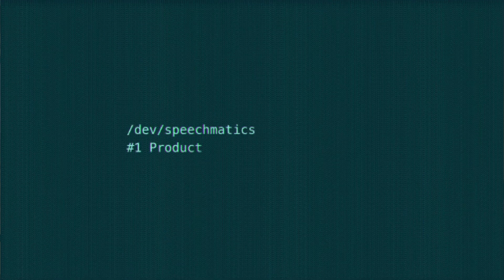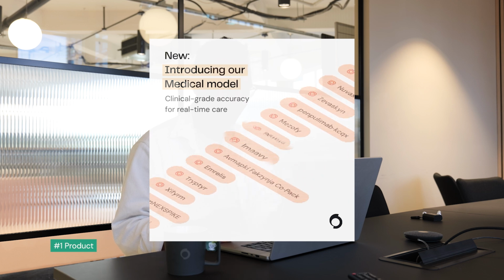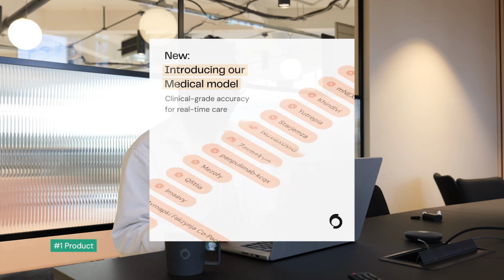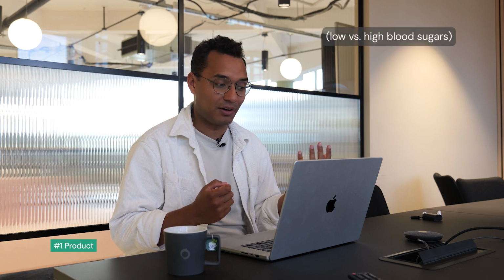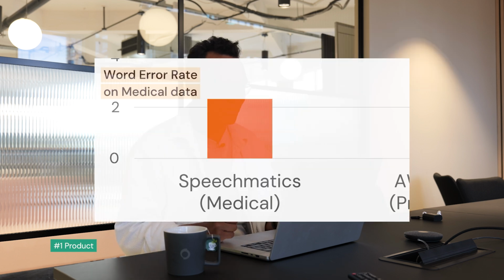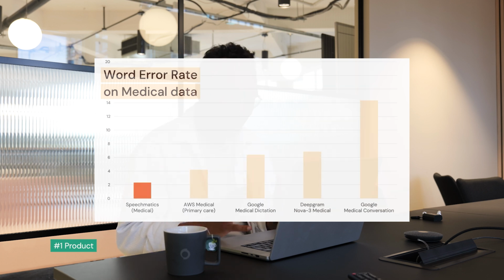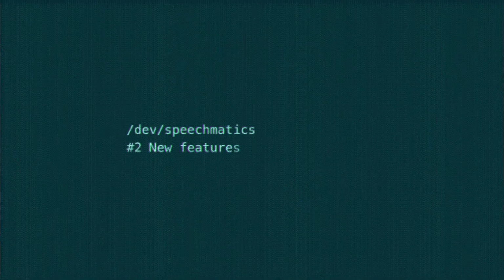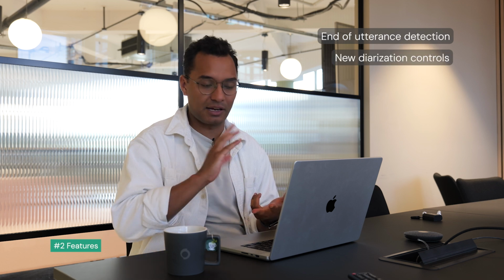May & June Product, Feature and Performance updates from Speechmatics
Welcome to Dev, our monthly video series unpacking everything new at Speechmatics. This in-depth edition explores key updates from May and June — including feature releases, platform improvements, and insights for developers building with Voice AI.

Whether you're using the API, integrating transcription into your product, or just curious about what we’re working on, this is your go-to for what’s shipping behind the scenes.

💡 What’s new in the API
🌍 Language + model updates
🔧 Platform enhancements
🧪 Developer tools and tips